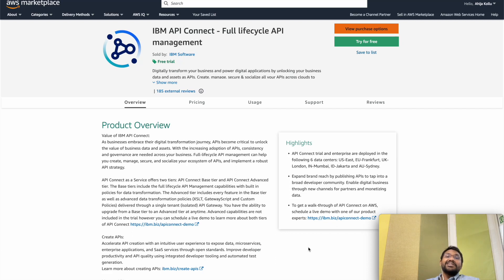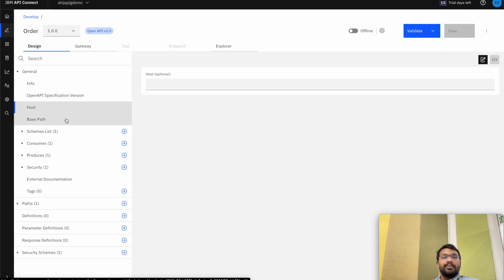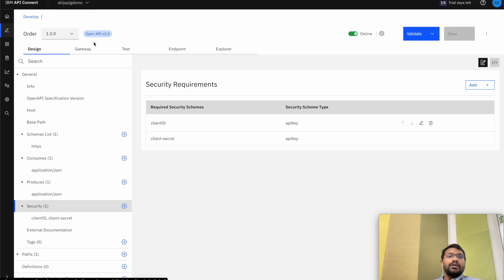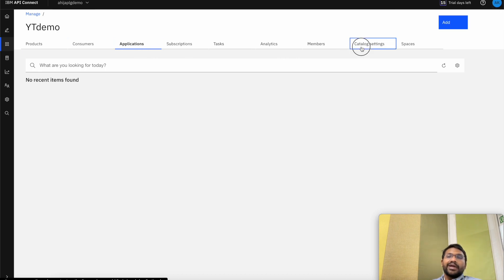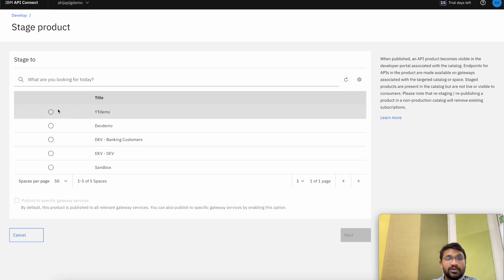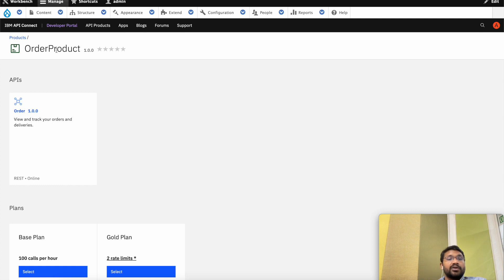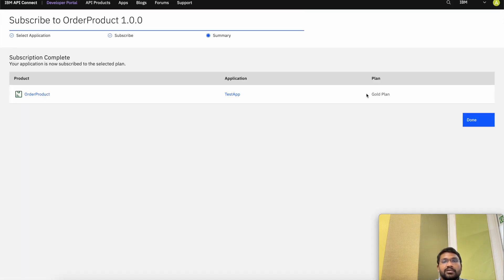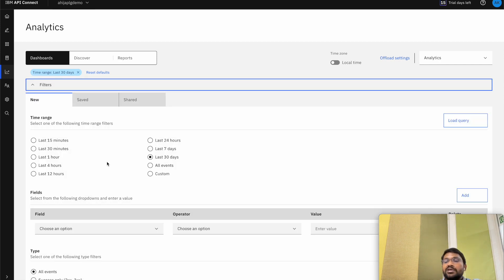IBM API Connect(AWS) - Demo/Tutorial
This demo will walk you through the essential features of IBM API Connect SaaS which is now deployed on AWS, which is full API Lifecycle Management Tool.

Sign up for a free 30 day trail of IBM APIC on aws